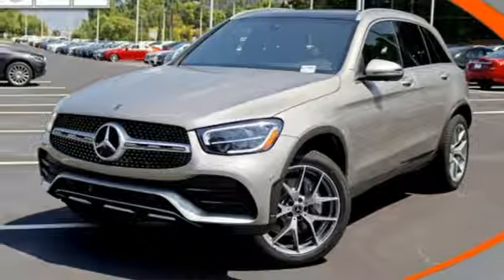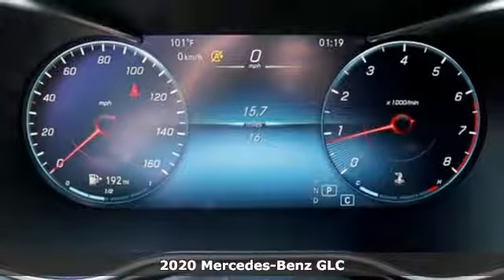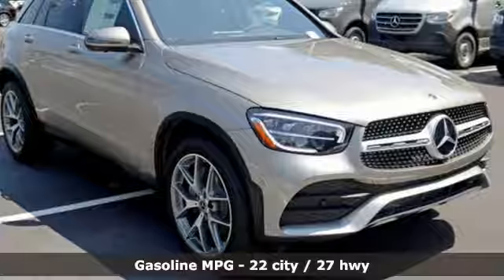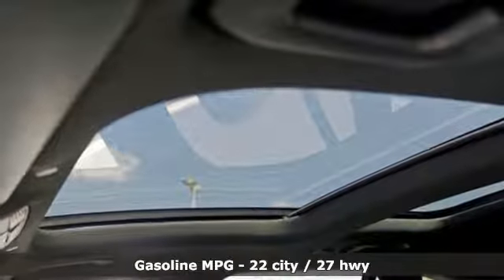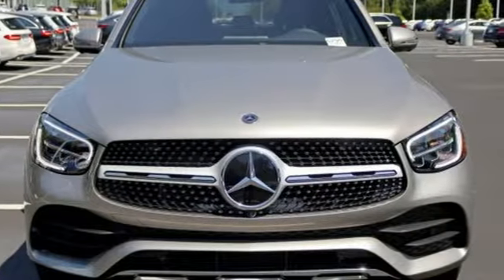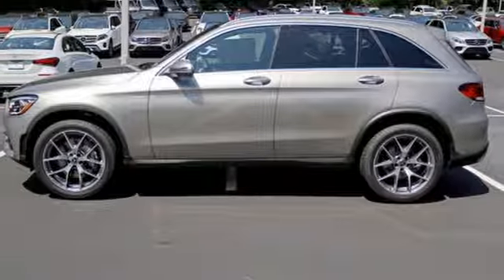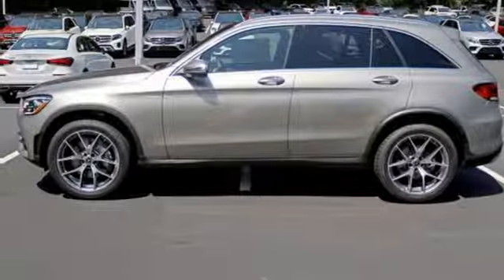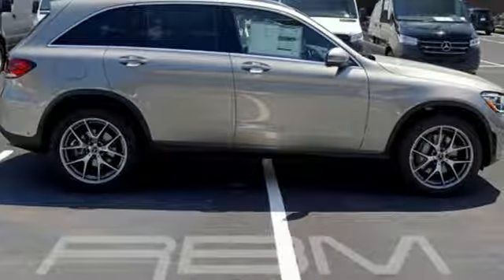New 2020 Mercedes-Benz GLC Atlanta GA Sandy Springs, GA G795 - SOLD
Year: 2020
Make: Mercedes-Benz
Model: GLC
Trim: GLC 300
Engine: 4 Cyl. 2.0 L
Transmission: Automatic
Color: Mojave Silver Metallic
Interior: Black
Stock #: G795
VIN: WDC0G8DB7LF690704
WHEELS: 20 STAGGERED AMG Y 5-SPOKE -inc: Tires: 255/45R20 Fr & 285/40R20 Rr, WHEEL LOCKS, PREMIUM PACKAGE -inc: SiriusXM Satellite Radio, 64-Color Ambient Lighting, Illuminated Door Sills, KEYLESS GO, PARKING ASSISTANCE PACKAGE -inc: rear cross-traffic alert, Parking Package, PARKTRONIC w/Active Parking Assist, Surround View System, HANDS-FREE ACCESS, PANORAMA SUNROOF, NATURAL GRAIN BLACK ASH WOOD TRIM -inc: Natural Grain Black Ash Wood/Aluminum Door Trim Center console, Brushed, MOJAVE SILVER METALLIC, LED LOGO PROJECTORS, BURMESTER SURROUND SOUND SYSTEM, BLACK, MB-TEX UPHOLSTERY. This Mercedes-Benz GLC has a powerful Intercooled Turbo Premium Unleaded I-4 2.0 L/121 engine powering this Automatic transmission.* Experience a Fully-Loaded Mercedes-Benz GLC GLC 300 *12.3 DIGITAL INSTRUMENT CLUSTER, Window Grid Antenna, Wheels: 18 Split 5-Spoke, Valet Function, Urethane Gear Shift Knob, Turn-By-Turn Navigation Directions, Trunk/Hatch Auto-Latch, Trip Computer, Transmission: 9G-TRONIC 9-Speed Automatic -inc: DYNAMIC SELECT and steering wheel shift paddles, Transmission w/TouchShift Sequential Shift Control w/Steering Wheel Controls, Tracker System, Towing Equipment -inc: Trailer Sway Control, Tires: 18, Tire Specific Low Tire Pressure Warning, Tailgate/Rear Door Lock Included w/Power Door Locks, Systems Monitor, Smartphone Integration, Side Impact Beams, Seats w/Leatherette Back Material, Roof Rack Rails Only.* Stop By Today *Come in for a quick visit at RBM of Atlanta, 7640 Roswell Road, Atlanta, GA 30350 to claim your Mercedes-Benz GLC!

Address:
7640 Roswell Road